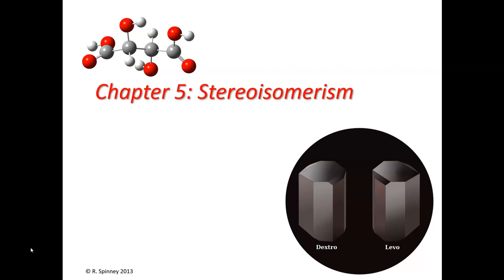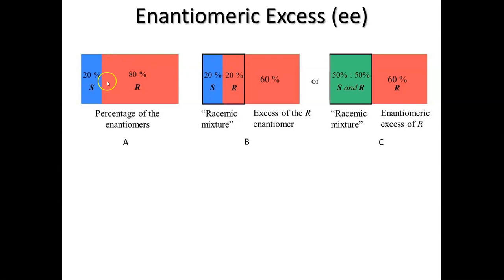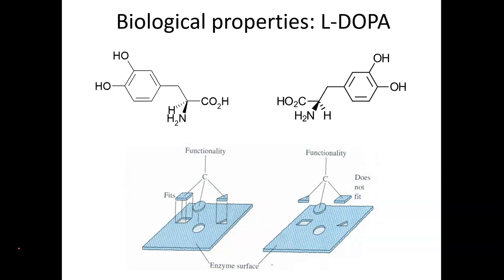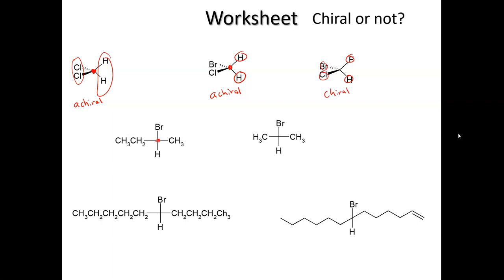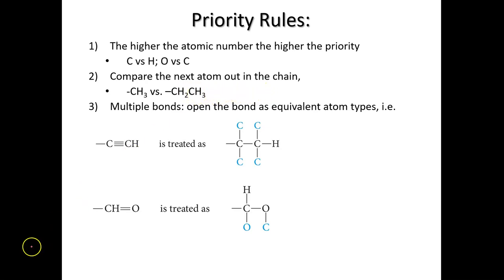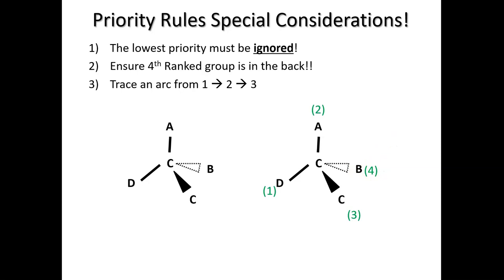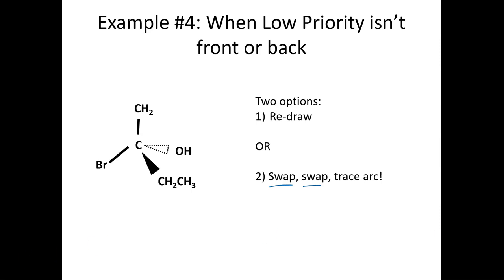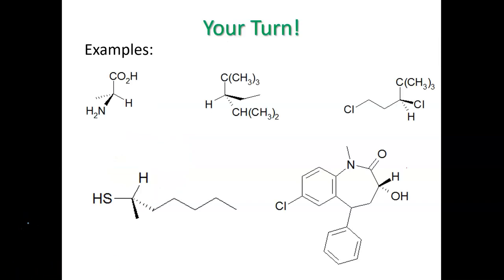Chiral Centers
Do you want to know more about stereochemistry? This is a great video to help you prepare for lecture or review this content for your organic chemistry course.

I also cover a great way to assign priority and name these compounds! Check out the end for a great method for determining R/S designation of your chiral center!